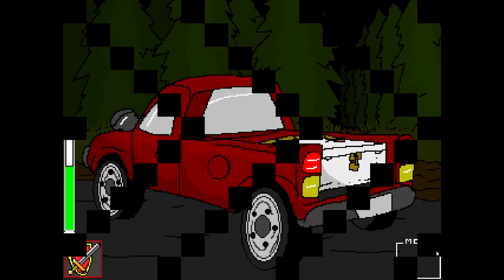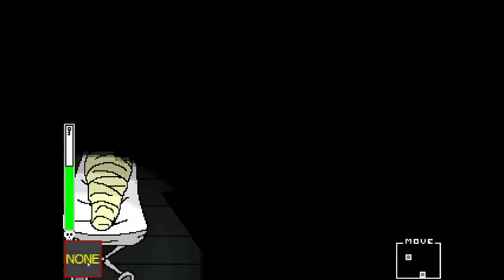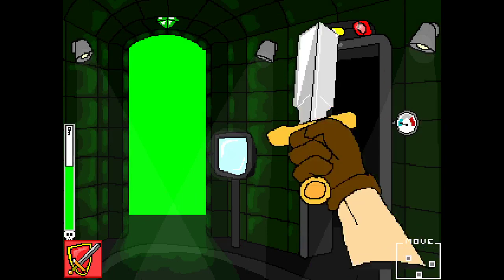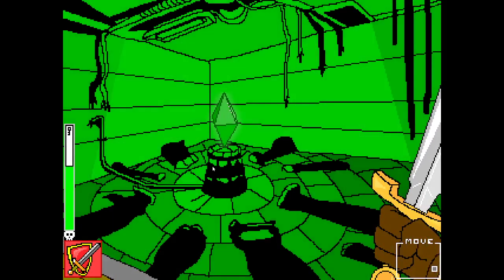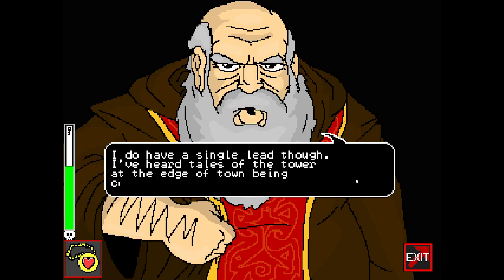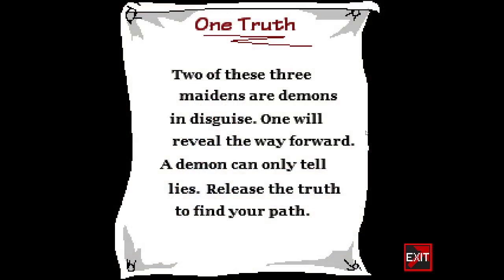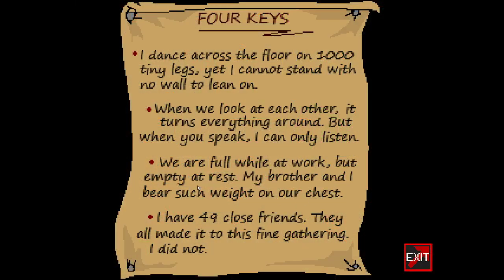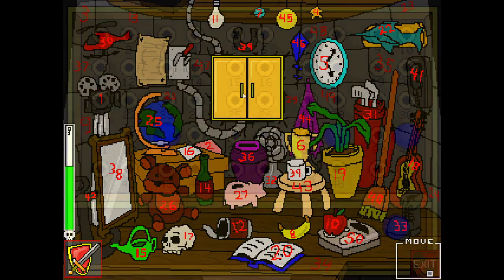Lets Play Cursed 2 - Part 9